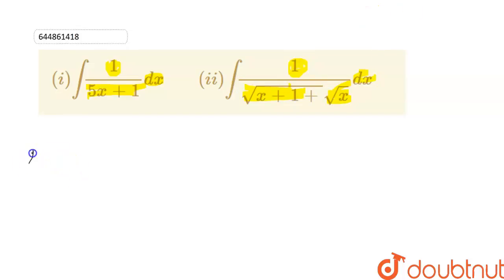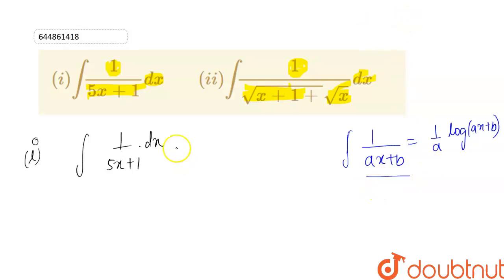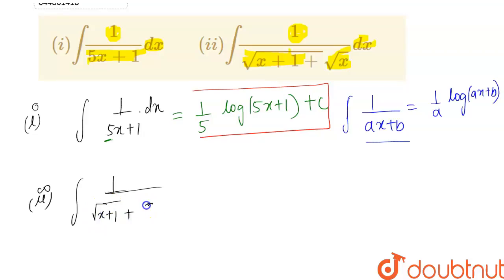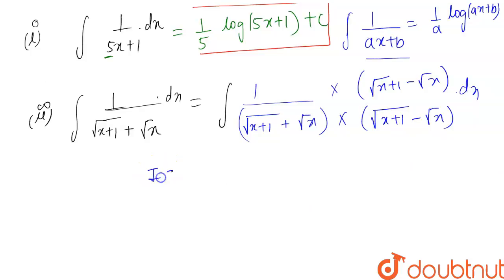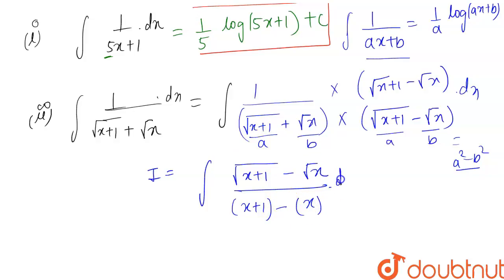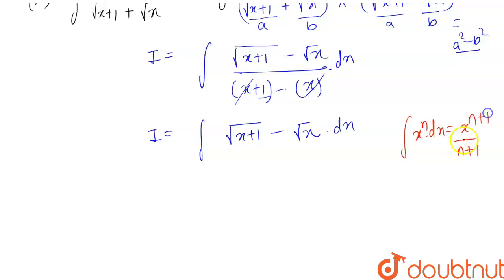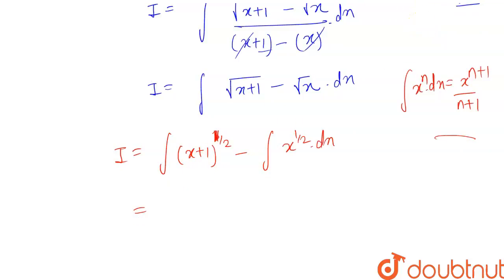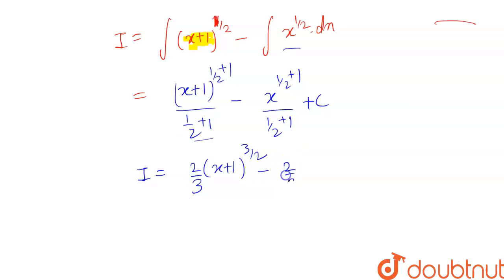(i)int(1)/(5x+1)dx (ii)int(1)/(sqrt(x+1+)sqrt(x))dx | 12 | INTEGRATION | MATHS | NAGEEN PRAKASHA...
(i)int(1)/(5x+1)dx (ii)int(1)/(sqrt(x+1+)sqrt(x))dx
Class: 12
Subject: MATHS
Chapter: INTEGRATION
Board:CBSE

👉 Have Any Query? Ask Us.